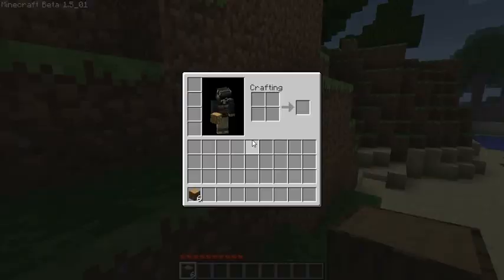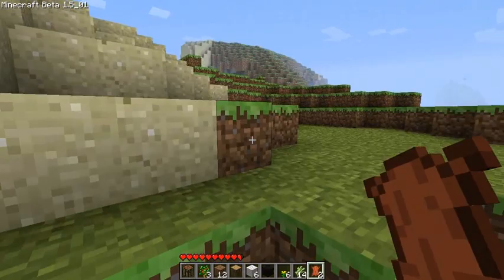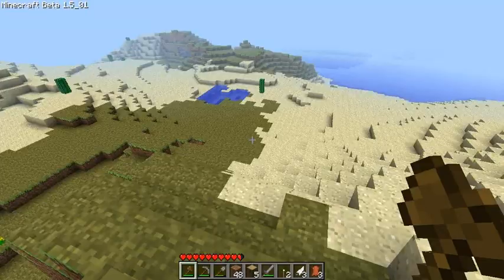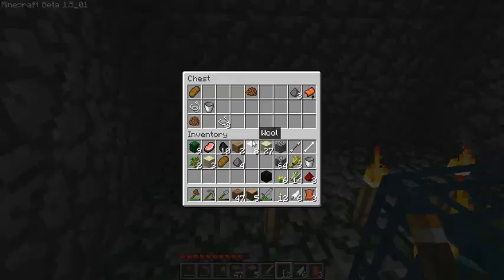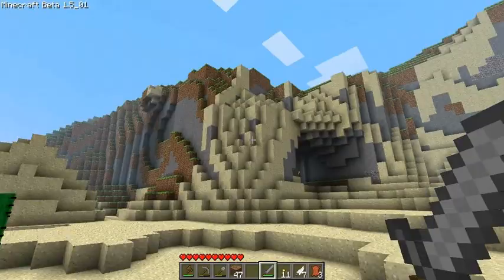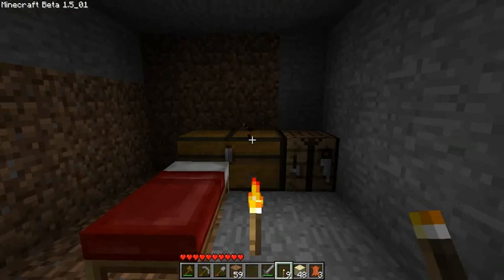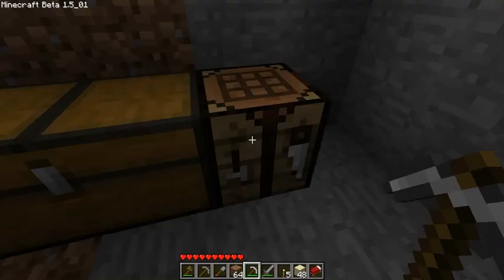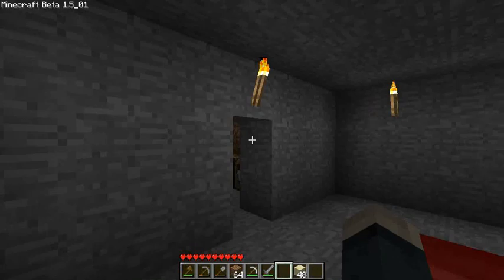Lets Play Minecraft Beta Part 1 [HD]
we begin a slow casual LP for minecraft